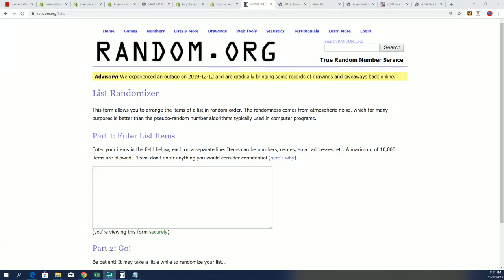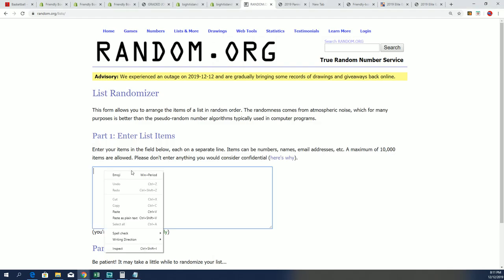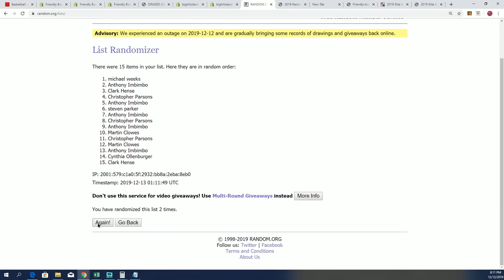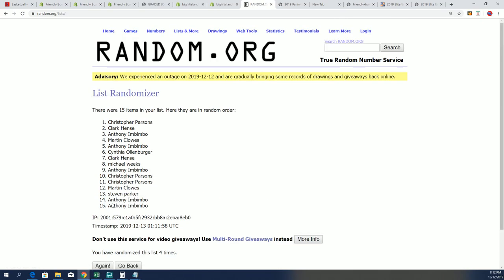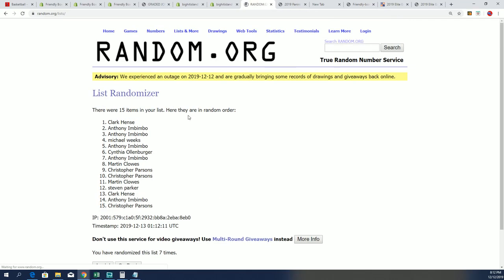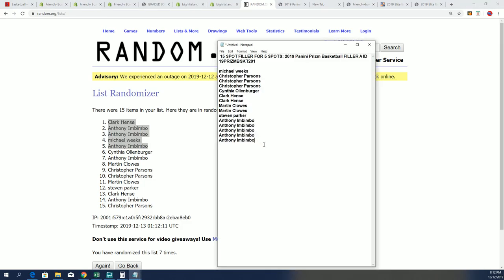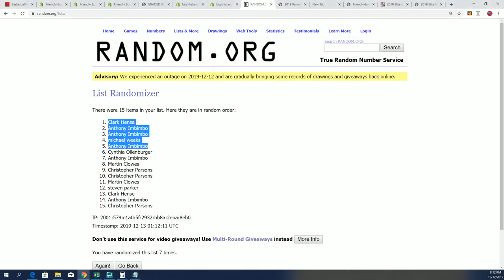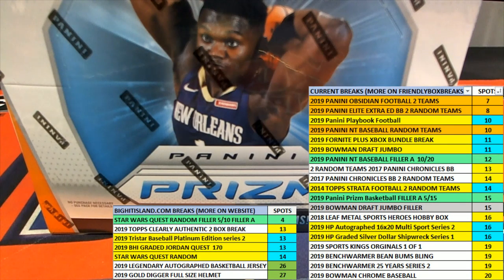2019 PANINI PRIZM BASKETBALL FILLER A ID 19PRIZMBSKT201